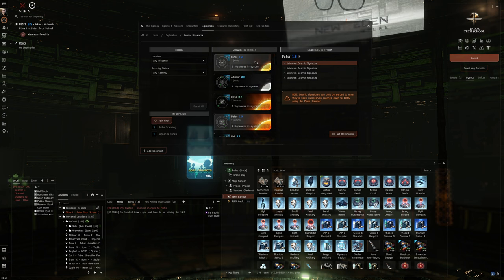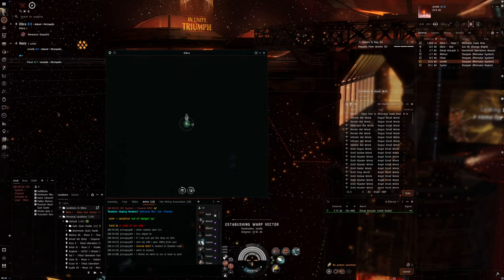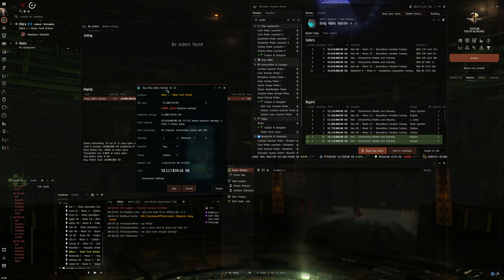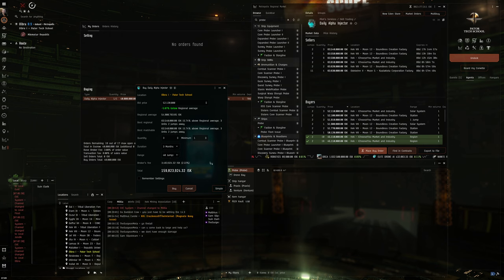Hello World: EVE Online Alpha Experience, Day 577